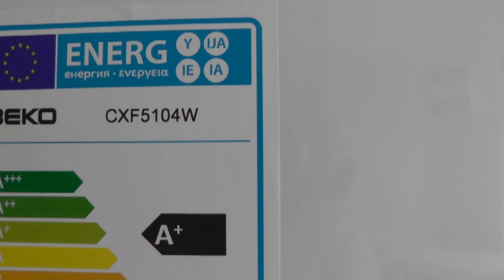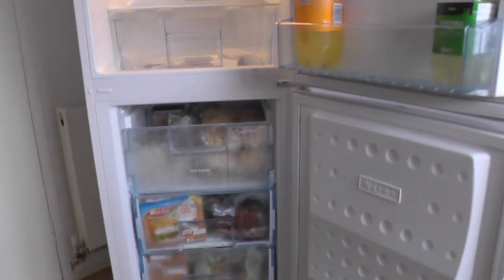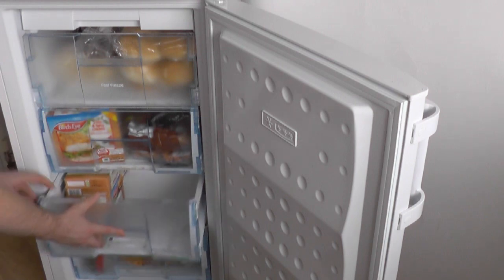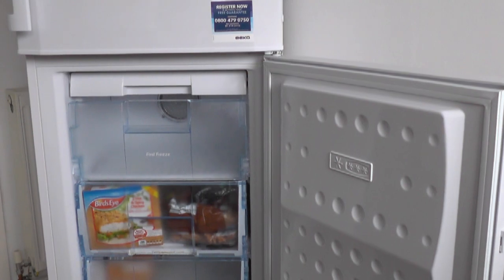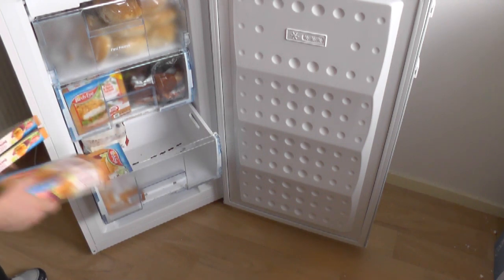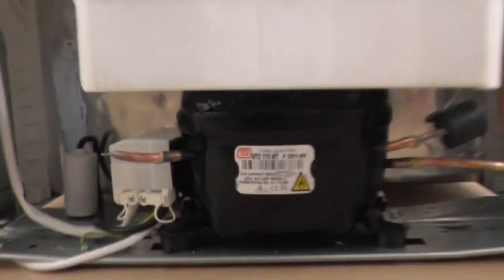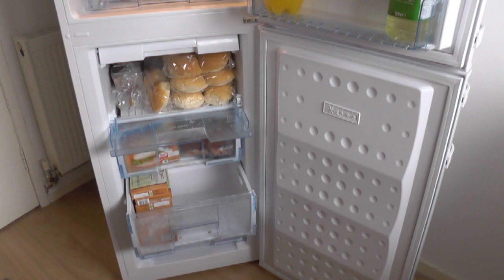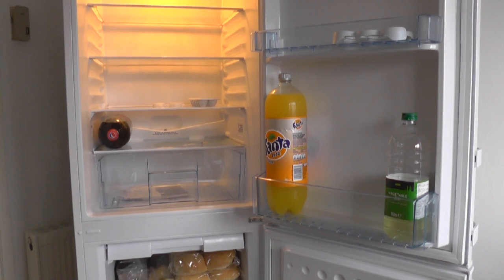review : Beko CXF5104w Fridge Freezer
A look at the Beko CXF5104w Fridge Freezer. In the UK it seems only available in Curry's. £279.99 at time of purchase (Oct 2013). My priorities were 'frost-free' and 'freezer capacity' for under £300. Good enough but freezer space still tight. Now I would probably go for the CF5015APW (£298 in Currys on Feb 2014)